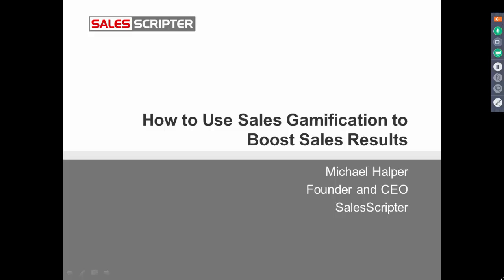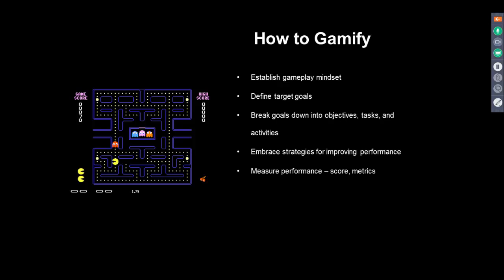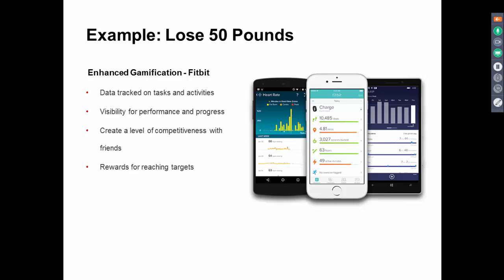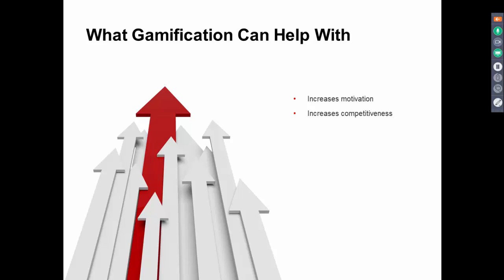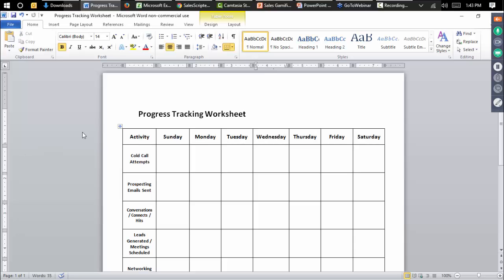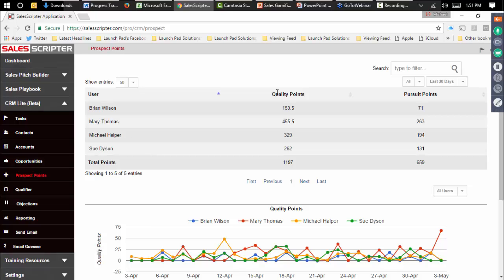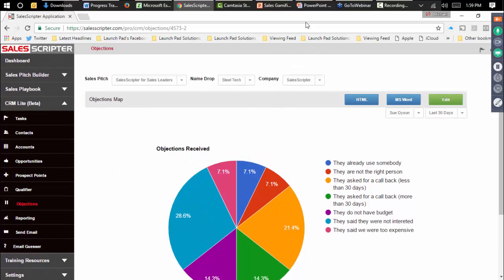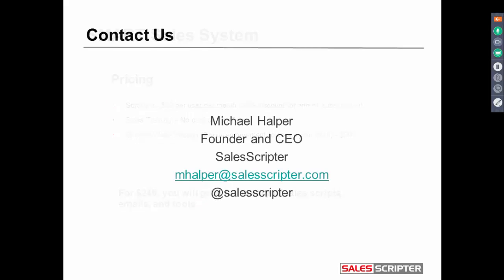How to Turn Sales Into a Game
In this training video, we discuss how to turn sales into a game. Gamification is the act of trying to turn the work the sales people do into more of a game with the goal of getting the team more motivated and as result increasing sales activity and performance.